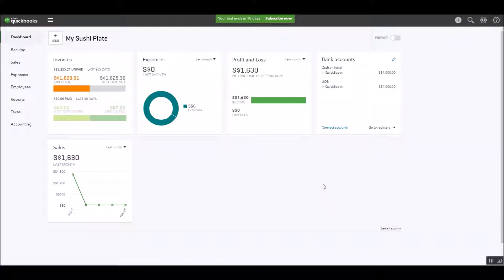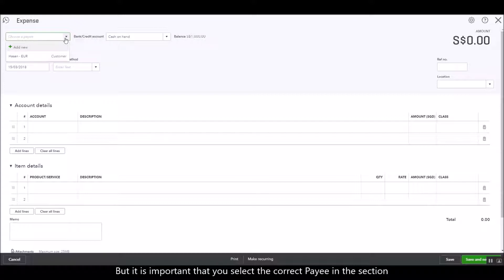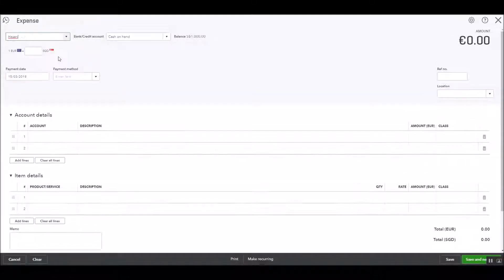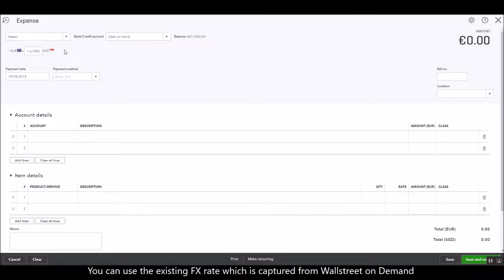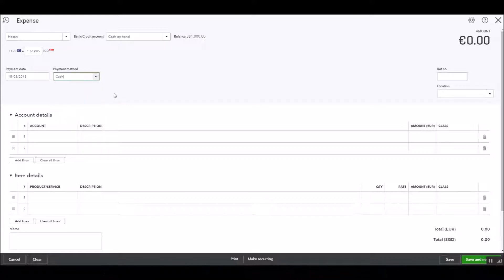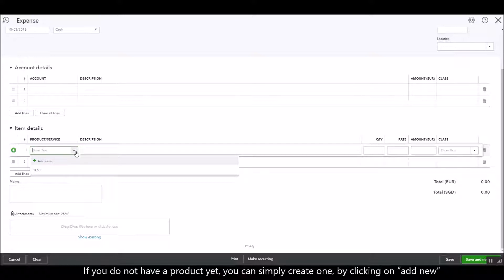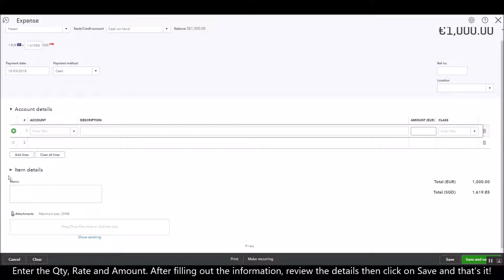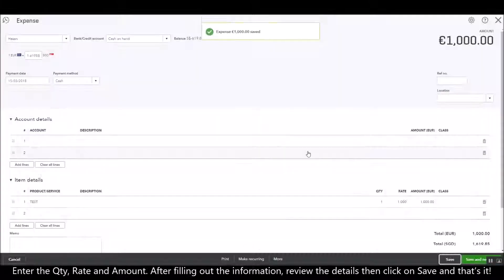QuickBooks Tutorial: How to create an expense in foreign currency